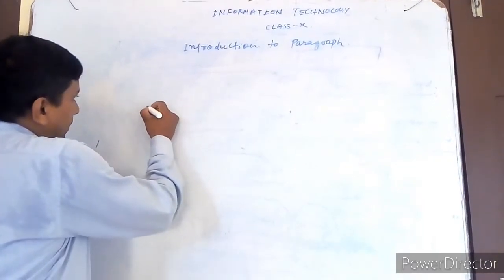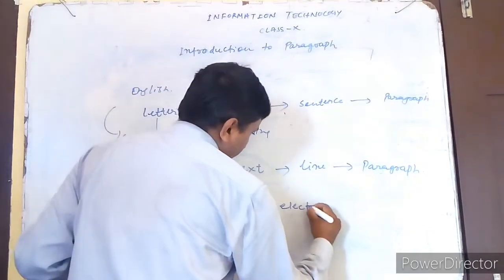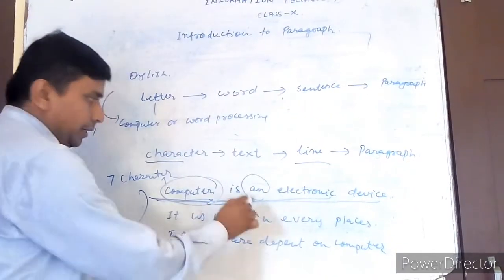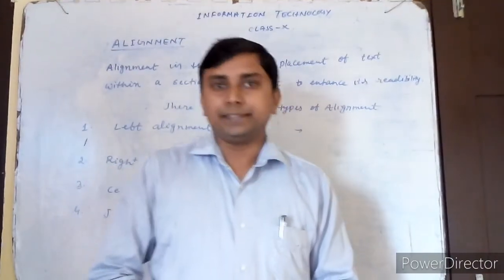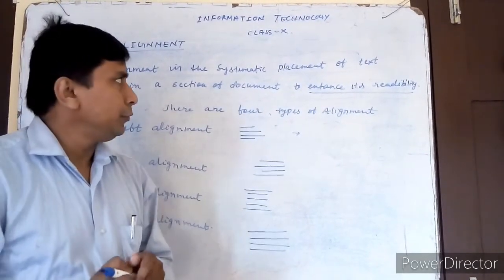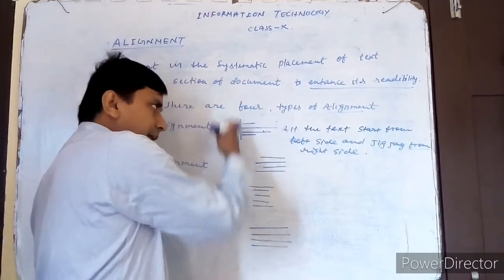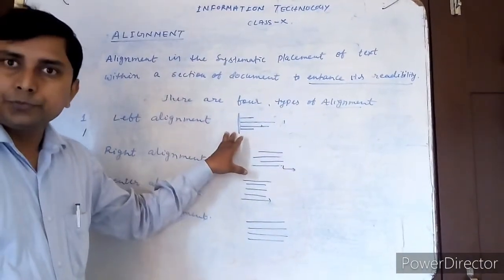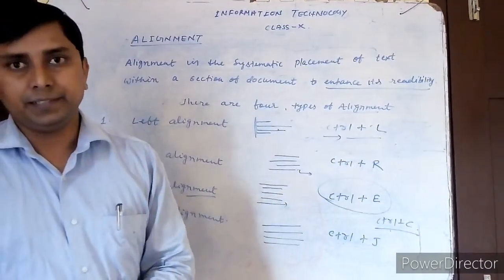Class X, Sub IT, Topic Alignment